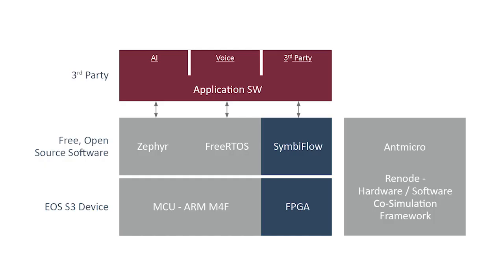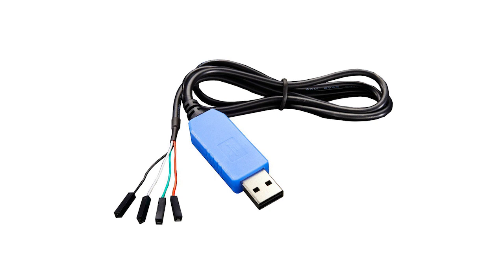Dev Kit Weekly: QuickLogic QuickFeather Development Kit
Enter the raffle (linked below) to win your free QuickFeather!

It wasn’t too long ago that FPGAs were really only used for pre-silicon prototyping. Blink and they’re in embedded systems ranging from industrial control platforms to network RF infrastructure. Blink again and they’re at the bleeding edge of edge AI.

A perfect example is the QuickLogic QuickFeather Development Kit, an open-source platform based on the 0.9" by 2" Adafruit Feather form factor and designed around QuickLogic’s EOS S3 Arm Cortex-M4F microcontroller with integrated eFPGA technology. The eFPGA provides 2400 logic cells, 64 Kb of RAM, and eight FIFO controllers, and is joined by an on-chip sensor manager as well as a Flexible Fusion Engine (FFE) that contains its own memory resources and delivers microDSP-like functionality for efficiently executing mathematical computations like always-on, real-time sensor fusion algorithms.

The kit’s AI capabilities take shape in the form of TinyML applications built using TensorFlow Lite or the AI Analytics Toolkit from SensiML, a QuickLogic subsidiary. Developers can take advantage of the SensiML Analytics Toolkit’s AutoML workflow, for example, to generate code based on advanced AI and ML algorithms that’s optimized to run on the QuickFeather kit and be updated over time.

So, now you’re ready to get a jump on FPGA-based edge AI with the QuickLogic QuickFeather Development Kit. If you’re looking to get your hands on one, you can do so from Crowd Supply, Mouser, or directly from QuickLogic for just $59. Not bad. Of course, you can also enter the raffle linked above for a chance to win this QuickFeather for absolutely free — we’ll even pay the shipping.

And once you’ve got one, you can take advantage of the QuickFeather Dev Kit resources page on the QuickLogic site that provides software, videos, resources, and even a forum.